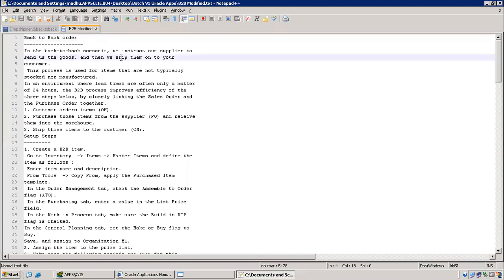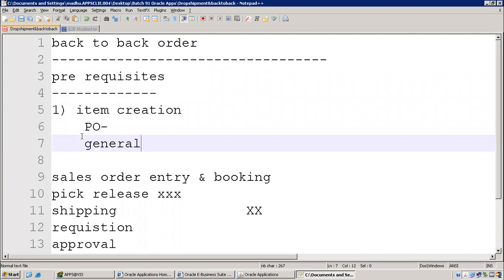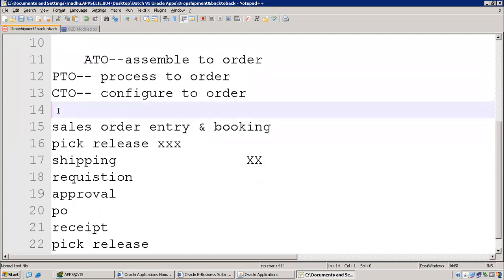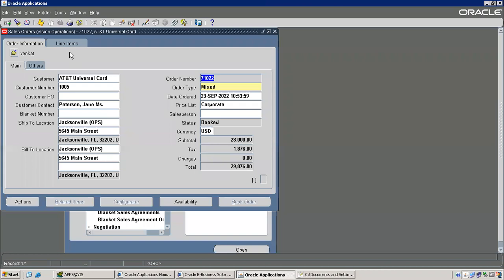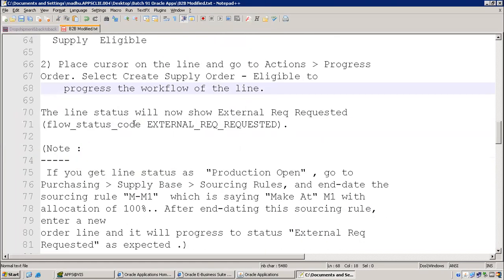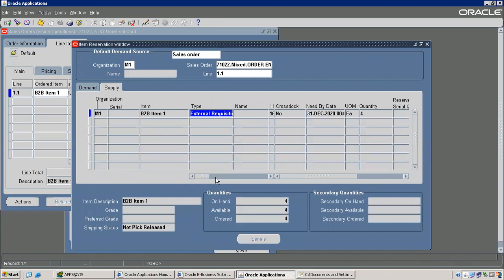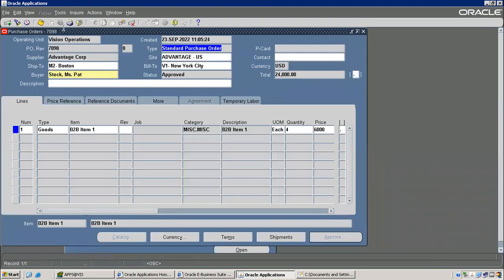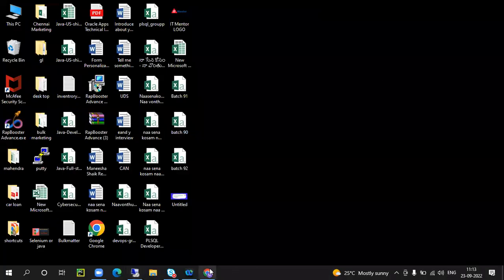Back to Back Order 23 SEP 2022